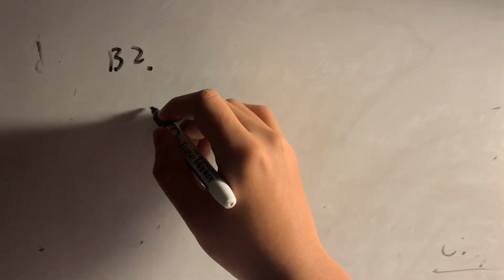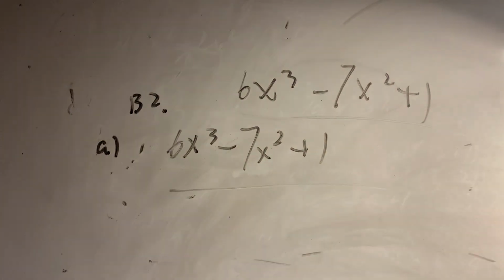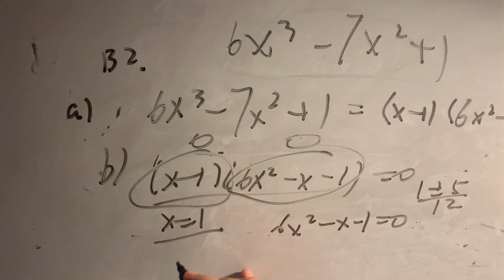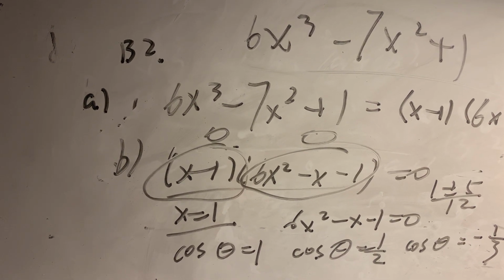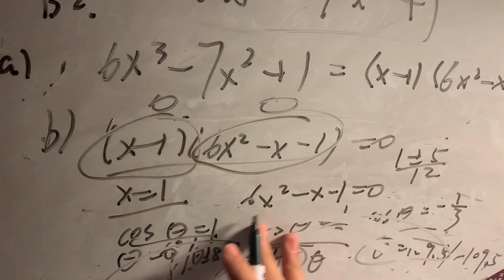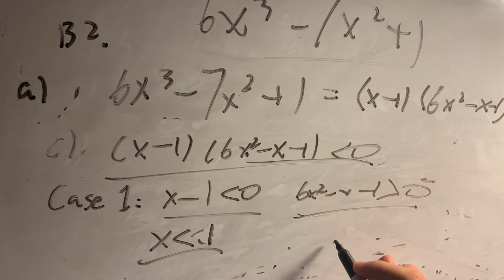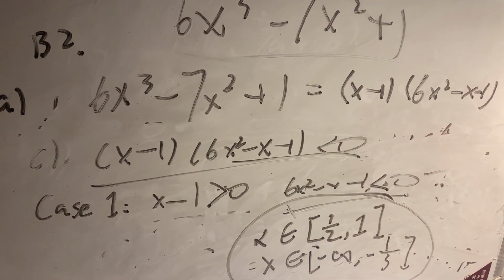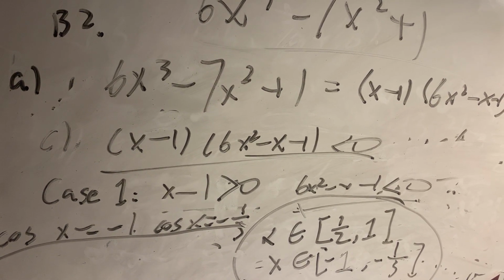CSMC 2013 B2 - A cubic equation problem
A easy B2